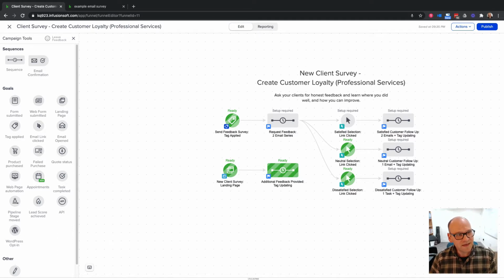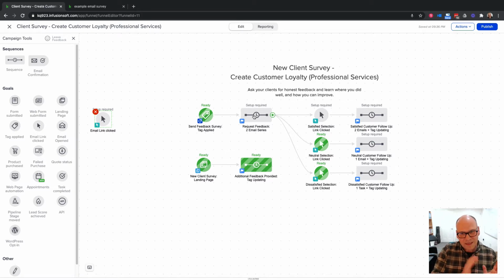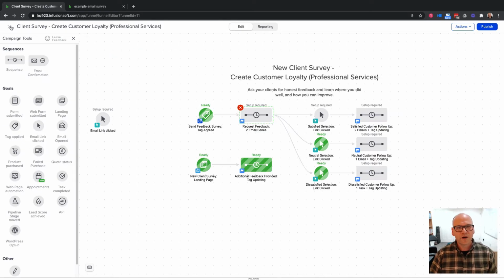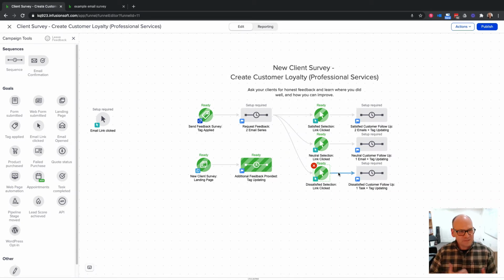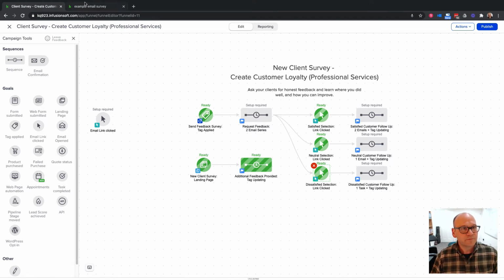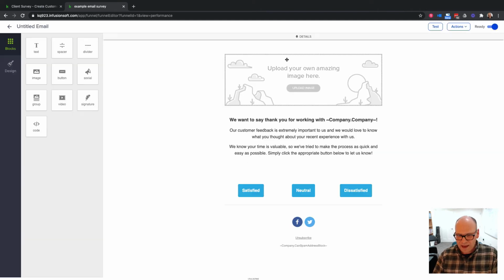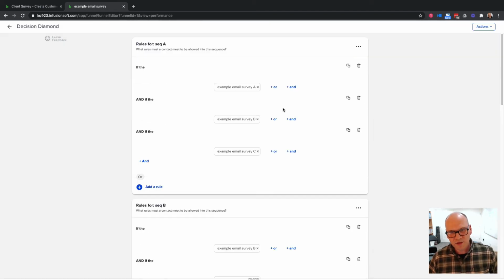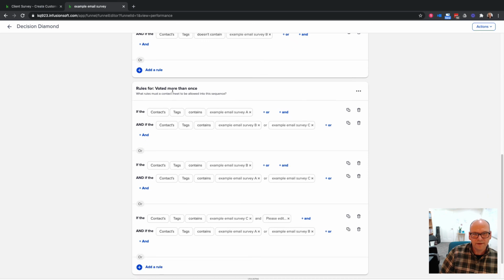Quick email surveys and automation with Keap and Infusionsoft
Two ways to email  a one question survey to clients and then run different follow up automation based on which option they click.